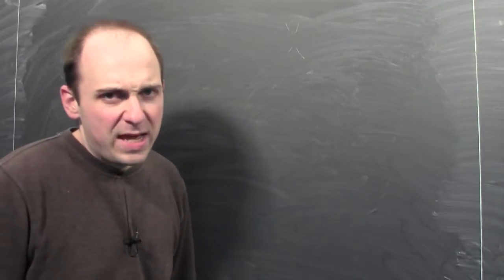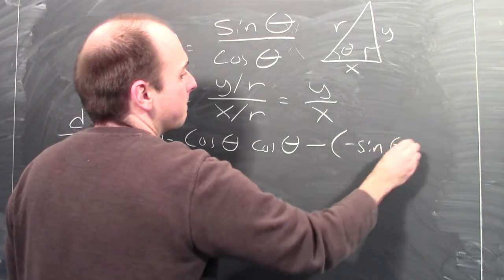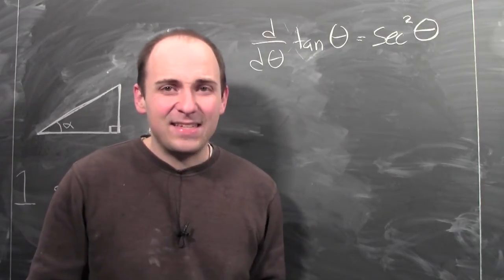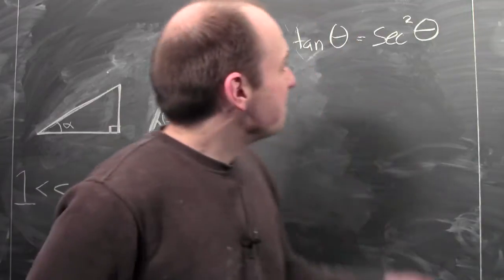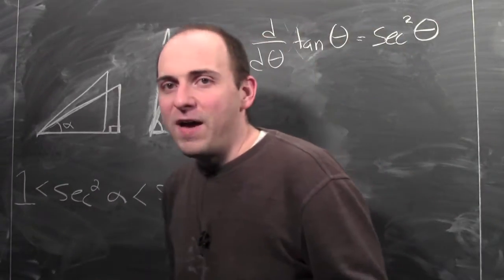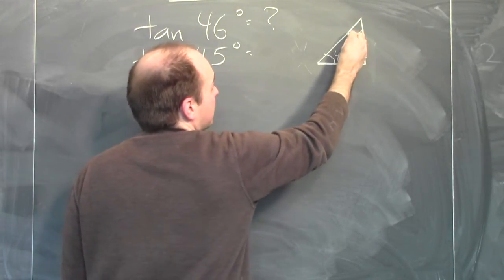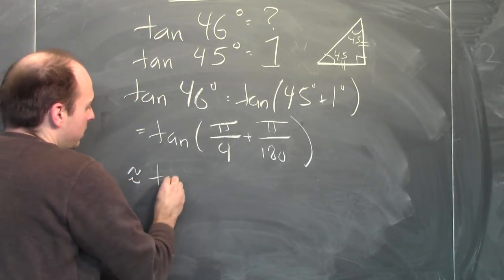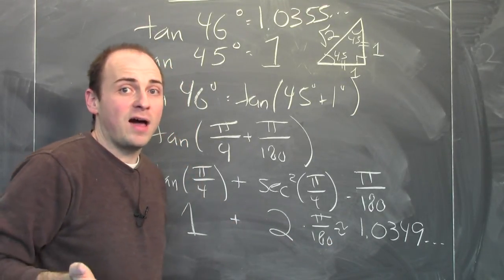What is the derivative of tan x? - Week 6 - Lecture 4 - Mooculus